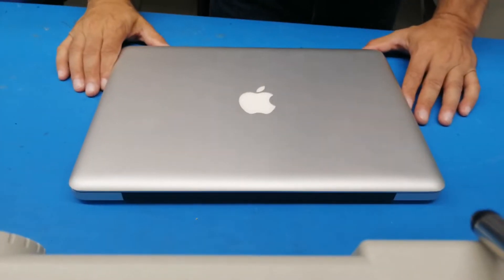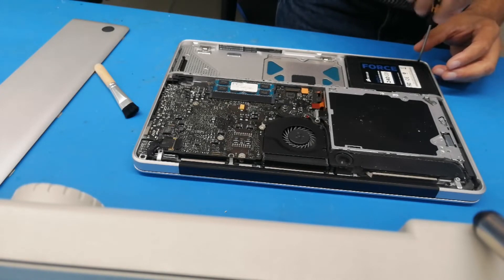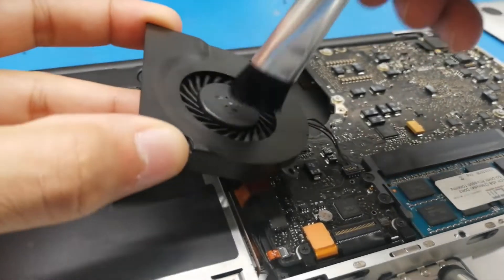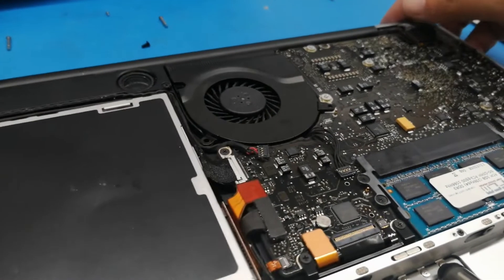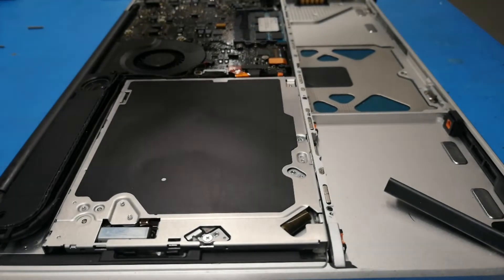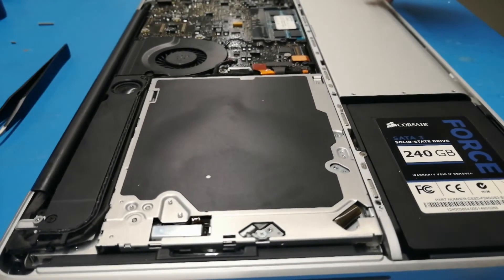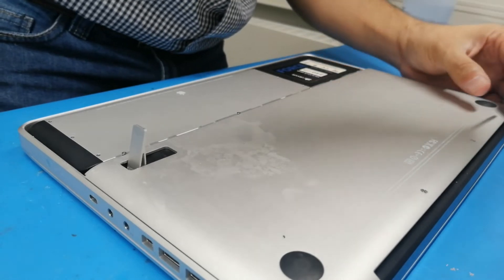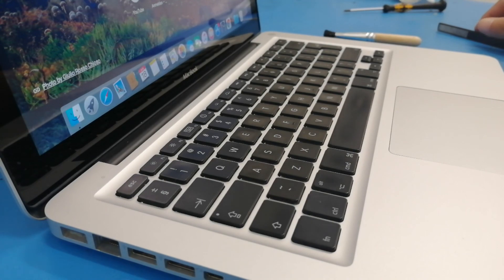Laptop Inside Cleaning Made Easy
Cleaning laptop inside is explained in easy steps in this video. This is a 13-year-old Macbook with an external battery and upgraded SSD. Sit back and enjoy the easy steps.